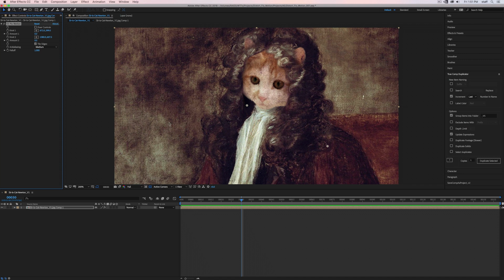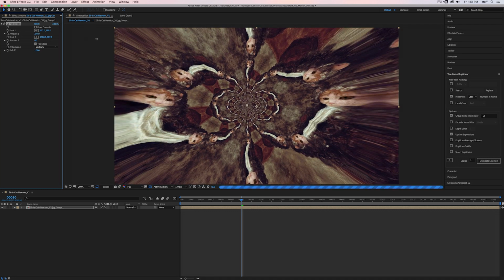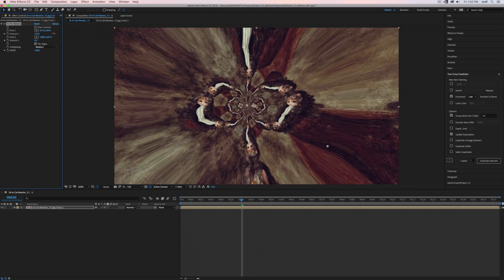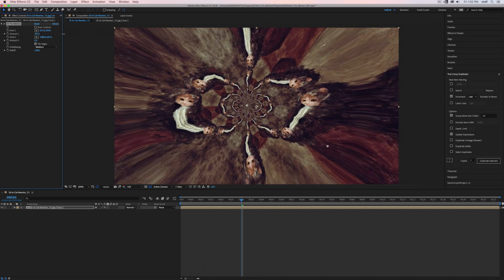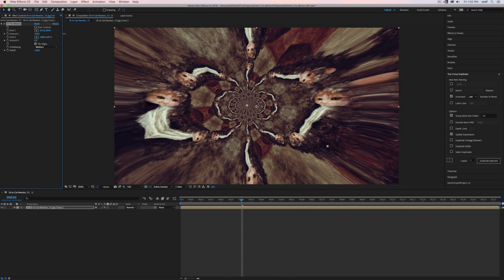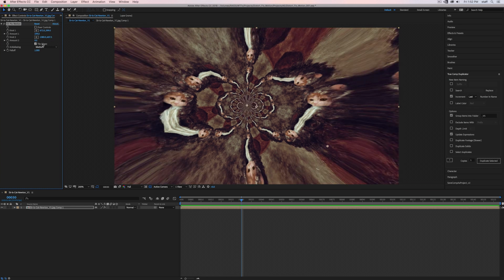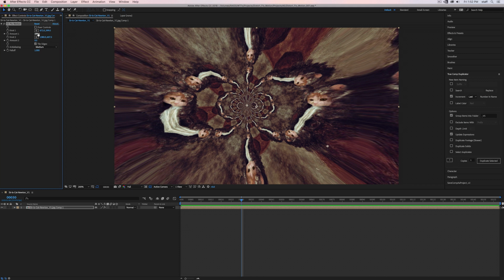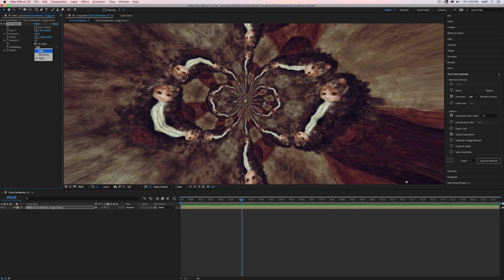After Effects Tutorial: Distort: CC Flo Motion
Distorts: Part 5

If you've ever looked at an effect that comes with After Effects, and wonder what it does?  This is the channel for you.  In this series, we are looking at the different Distort plugins and discuss the subtle differences between them.  Here, in part 5, we are discussing a not often used plugin; CC CC Flo Motion.  CC Flo Motion is great for motion graphics, animation, or far out psychedelic stuff to mess with Steve.